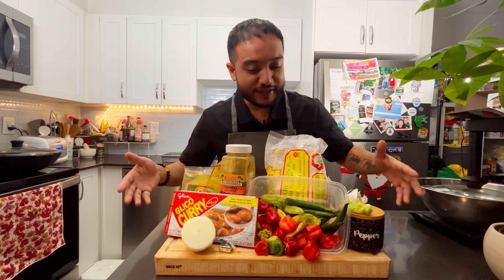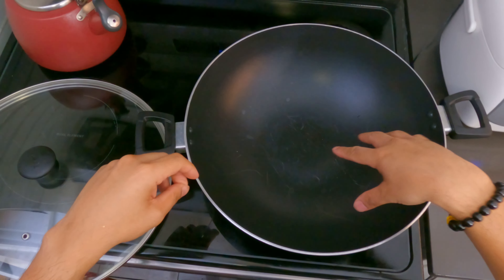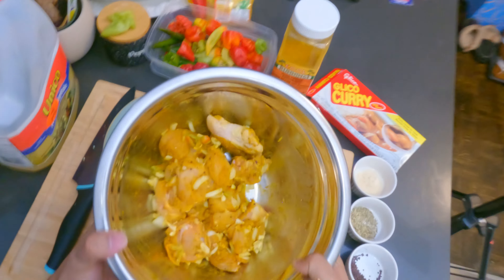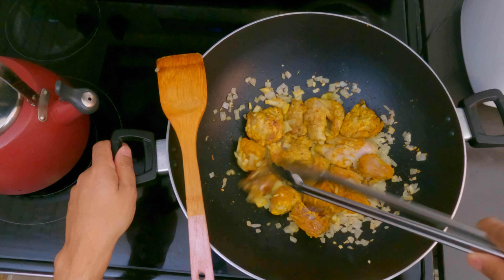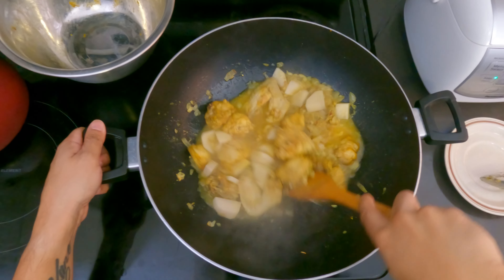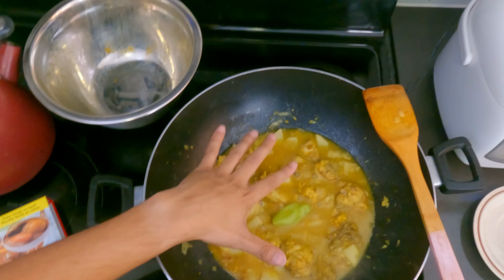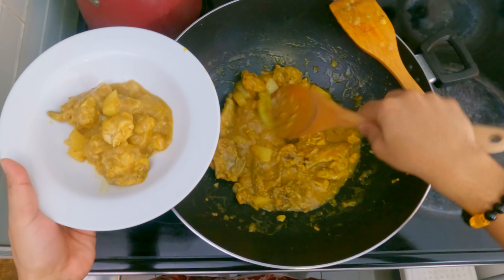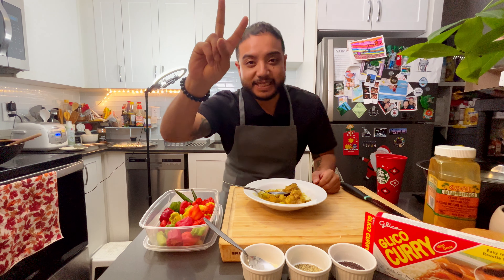How To Make HIGH PROTEIN Curry Chicken with FLAVOUR!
In this video, I show you how to make curry chicken that's HIGH in PROTEIN! This recipe came from my girlfriend and ever since she's shared it with me, I've fallen in love with it!